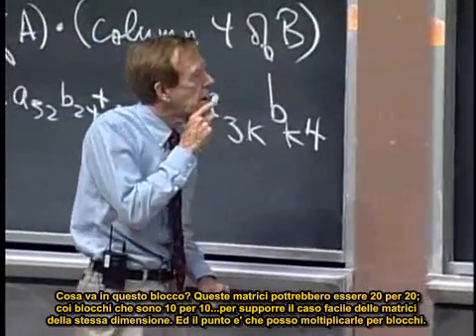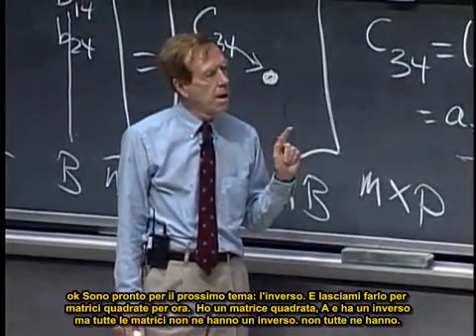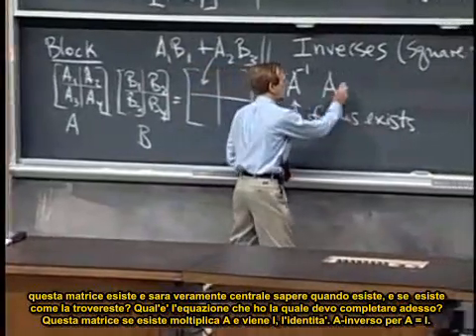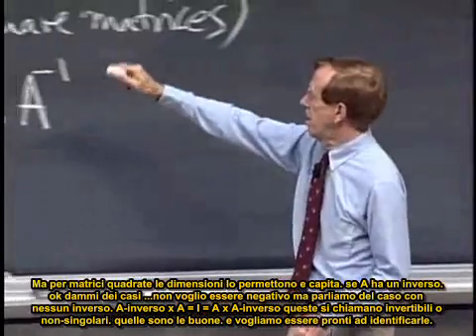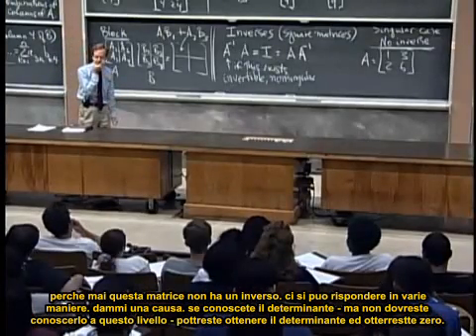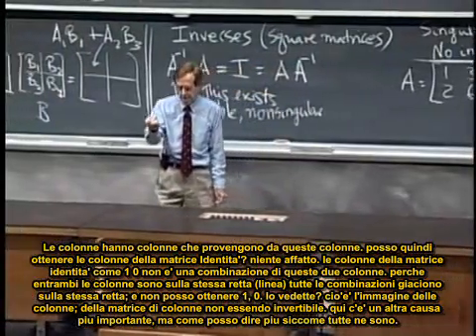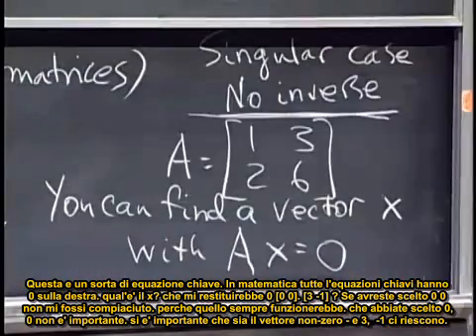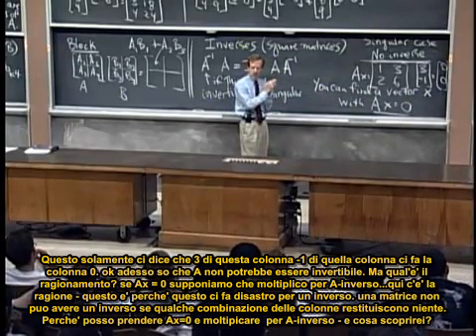MIT Algebra Lineare - Moltiplicazioni di matrici e inverse [Sub-Ita] 3/5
Ecco la terza parte della terza lezione del corso di Algebra Lineare presso il MIT (Massachusetts Institute of Technology).